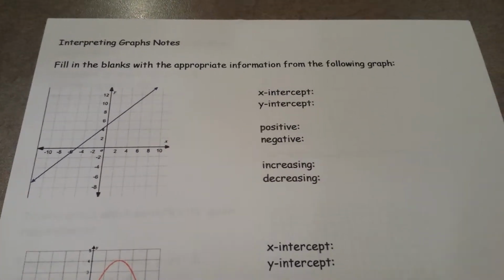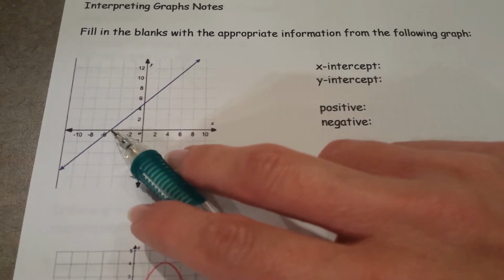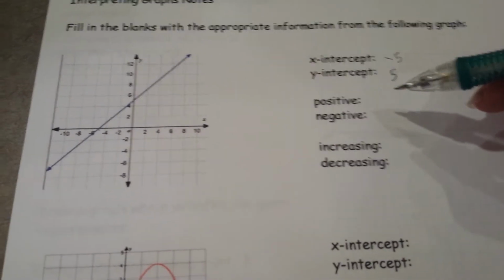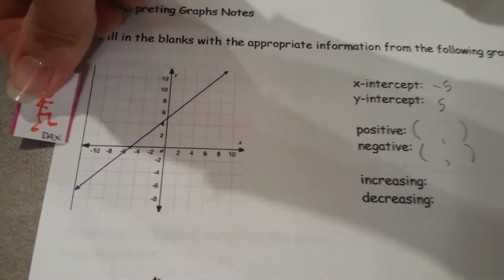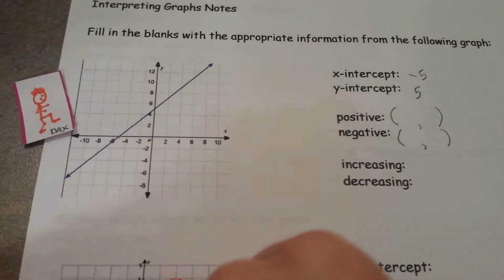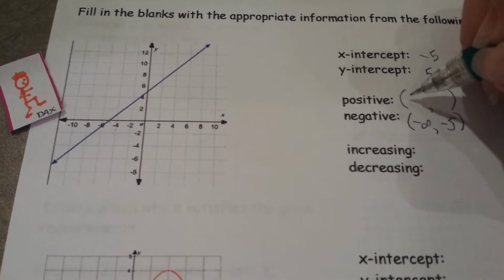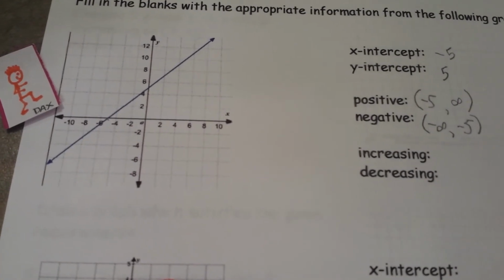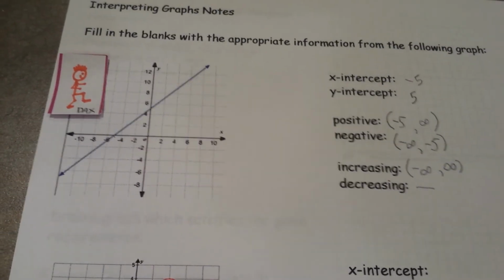Interpreting graphs example 1